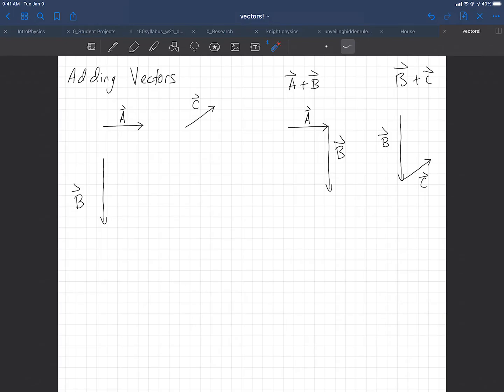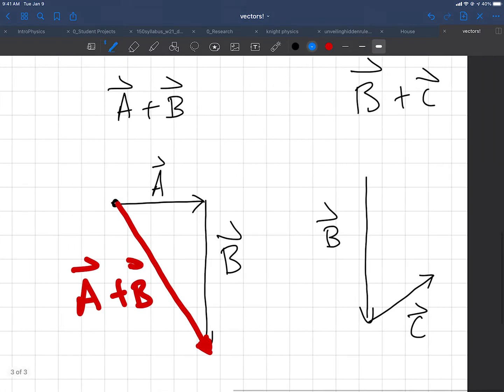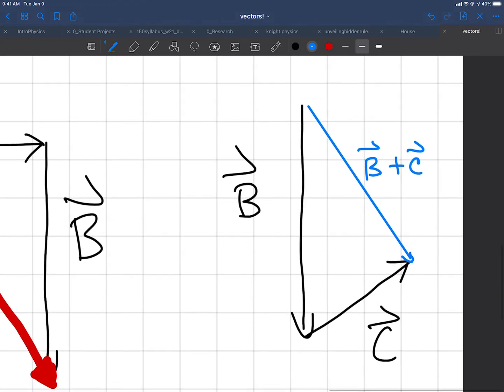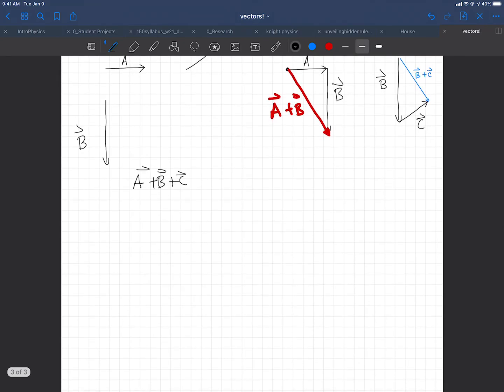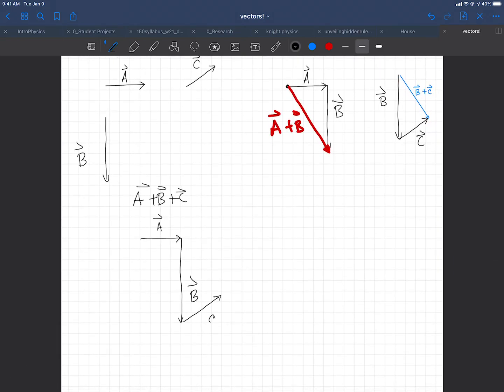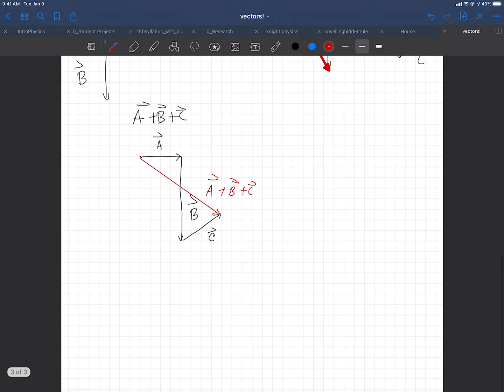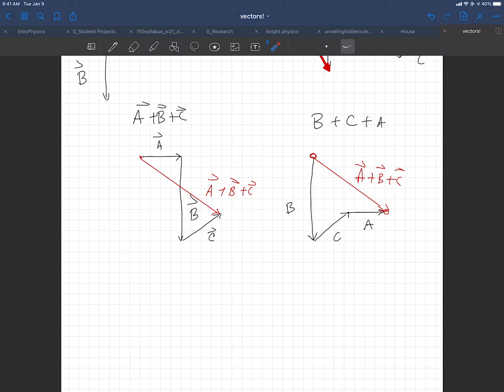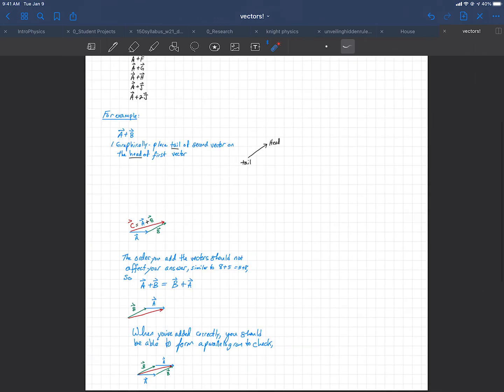Adding Vectors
Here is a quick refresher for adding two or more vectors.